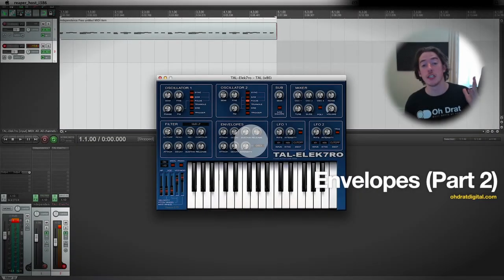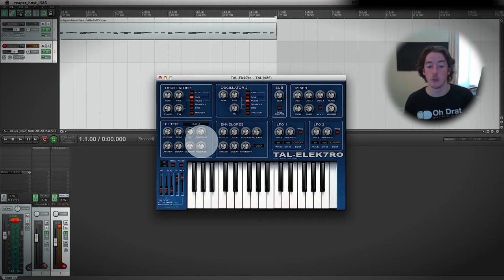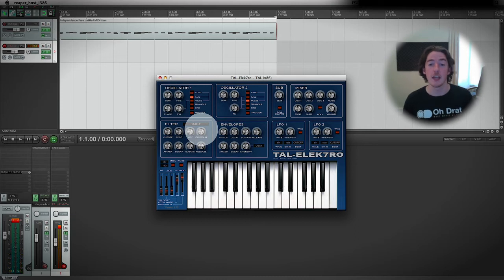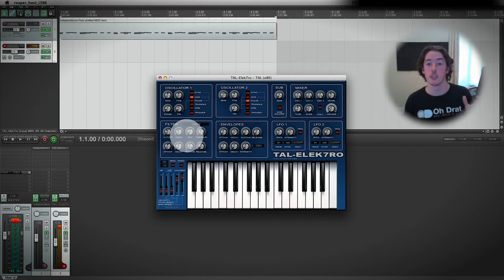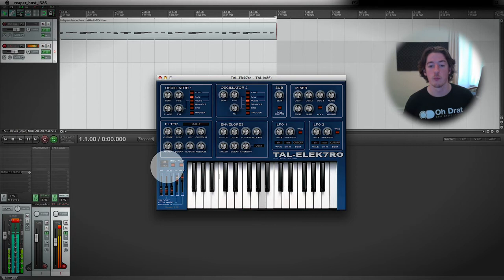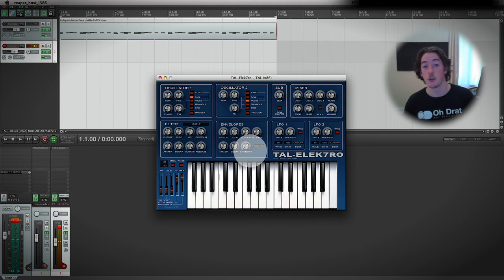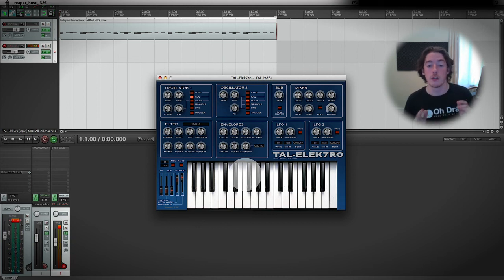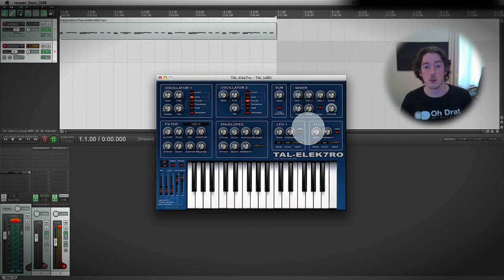Total Music Production Course 20/63: Envelopes Part 2